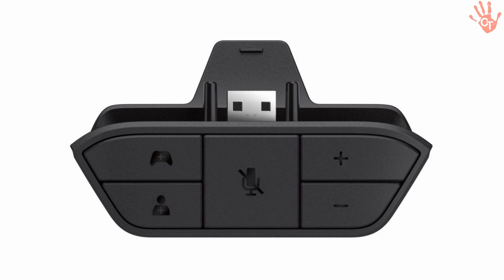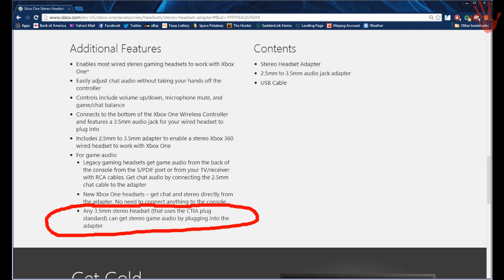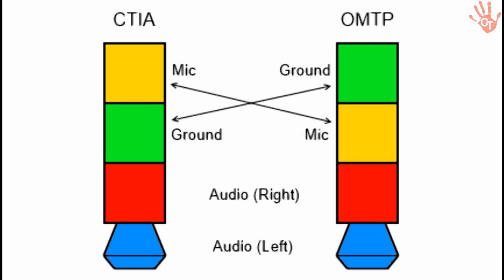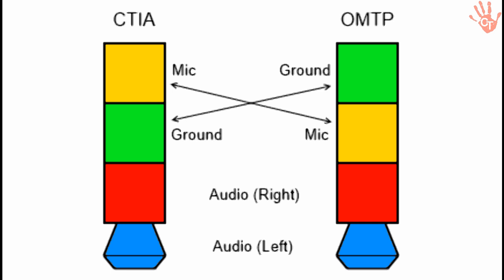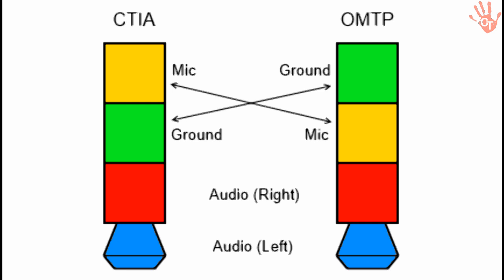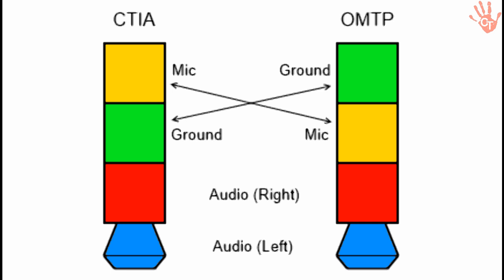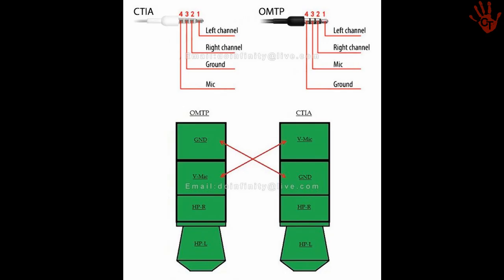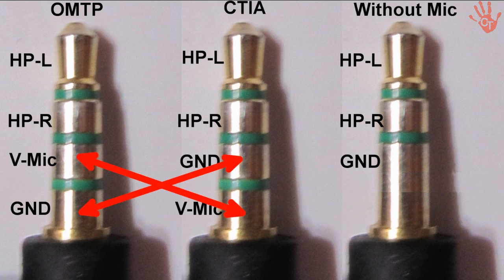Record "Xbox One" Voice & Game Chat PROBLEMS & Solutions?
Recording Xbox One Voice and Game Chat possible problems and fixes. CTIA vs OMTP Problems.  I have been bombed with questions and am trying to help all of you. So I made a video to try and explain what is the most common problem.

PARTS LIST
After much trial and error here is a parts list that IS working for use with included 3.5-2.5mm cable that came with adapter.

High Quality 4 inch Gold Plated 2.5mm Stereo plug to two 2.5mm jacks Y-cable

5 Ft Feet Audio 2.5 mm Male 3/32" to 3.5 mm 1/8" Male Aux Stereo TRS Cable lot

If you lose the 3.5mm adapter and need another, a regular cable will NOT work. You need to convert signals. You will do that by attaching these two parts. The 3.5mm Converter goes first, then you attach to the 3.5mm to 2.5mm adapter behind it. Followed by your TB talk back cable.

Sony R800 / R800X EC250 Headphones Adaptor (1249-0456)

Malcom Distributors 2.5 mm Female to 3.5 mm Male 3 Rings Jack Stereo Adapter On/Off Enabled